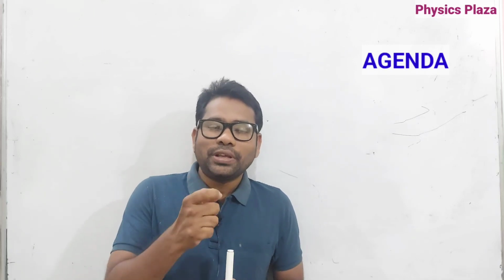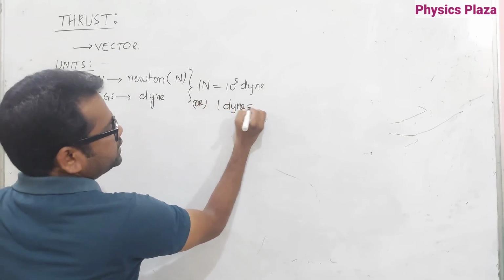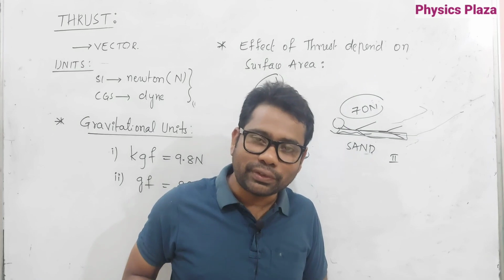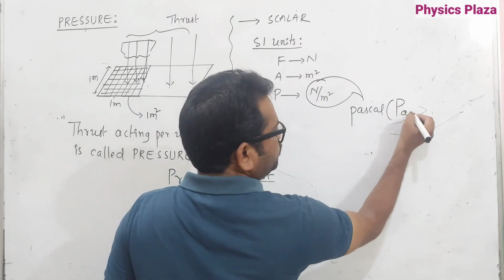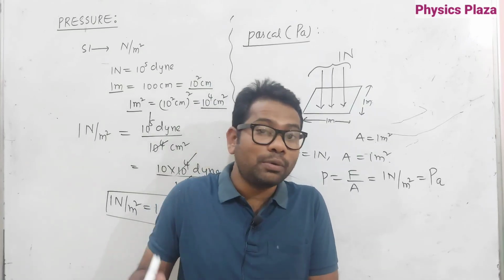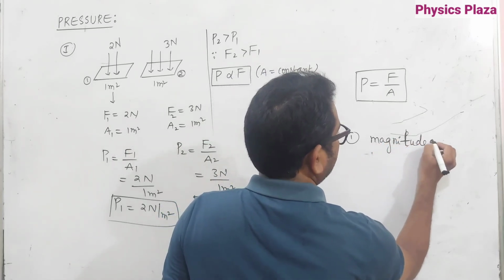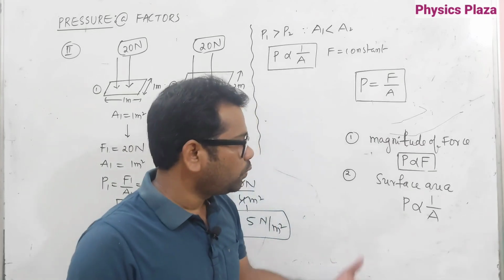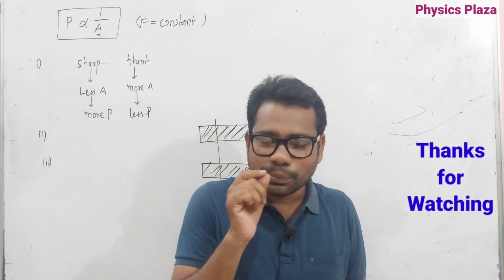ICSE PHYSICS Class 9 Chapter-4 Pressure In Fluids Unit-A Thrust and Pressure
Thrust is the force acting normally to a surface.  It is a vector.

Pressure is the thrust acting on a unit area. It's S.I. unit is pascal (Pa).

1 Pa is the pressure acting on a surface if a thrust of 1 N is applied in a unit area.

Thrust exerted by a body on a surface due to gravity is equal to its weight.

Pressure, for the same thrust, can be increased by decreasing the area. Example: Knife.

Fluid Pressure:

Pascal’s law: Pressure exerted anywhere in a confined liquid is transmitted equally in all directions.

The pressure at a depth in a fluid column depends only on

The density of the fluid.

Depth.

Acceleration due to gravity (which is constant on earth surface).

The pressure at a depth in a fluid column does not depend on the shape of the structure containing the fluid.

Atmospheric Pressure:

Atmospheric pressure is the force per unit area exerted against a surface by the weight of the air.

Atmospheric pressure is also referred to as air pressure.

Pressure at the top (surface).   Atmospheric pressure is the pressure due to the air column over us and naturally, as we, move up in the air, the pressure decreases.